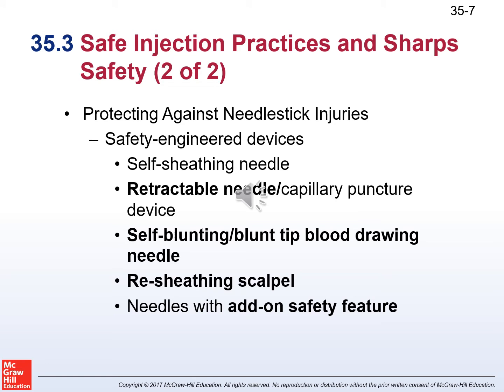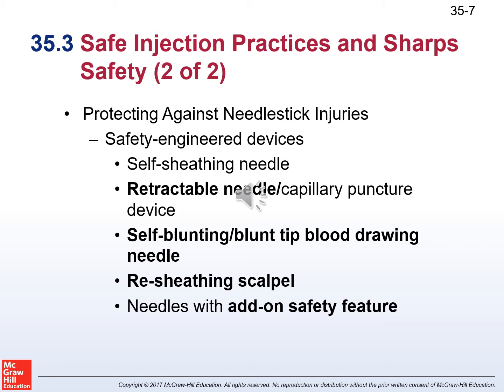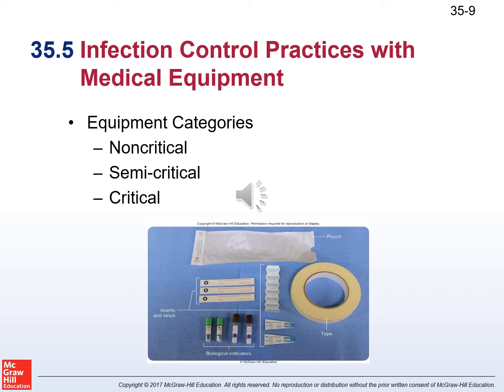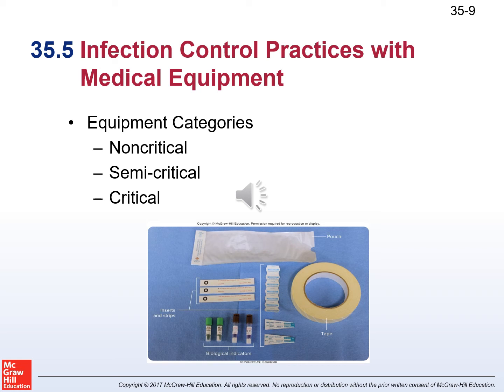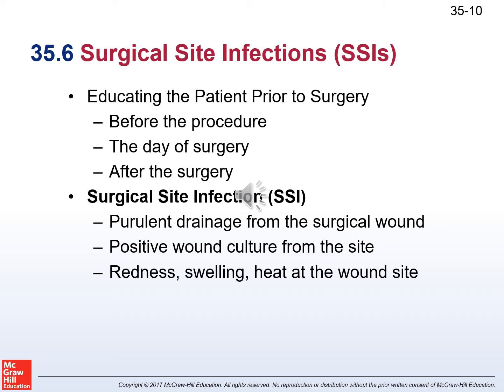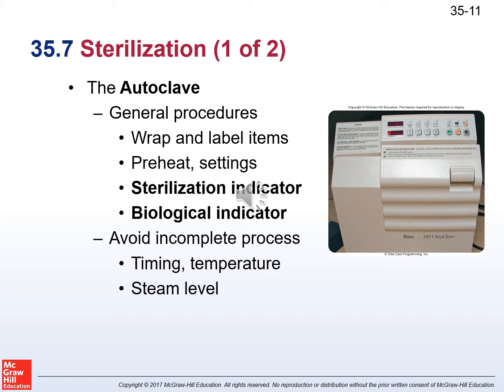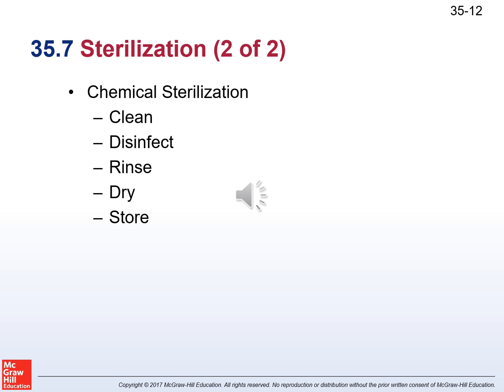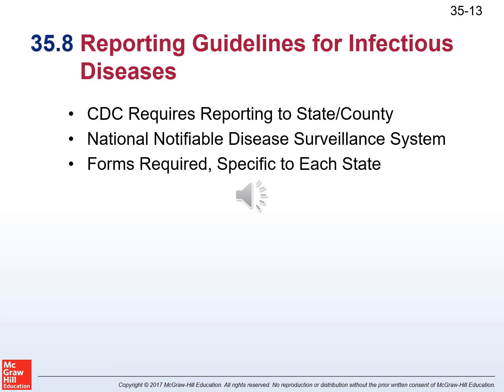AHLT 230 Chapter 35 Power Point Infection Control Practices